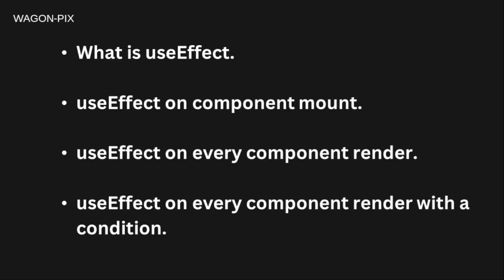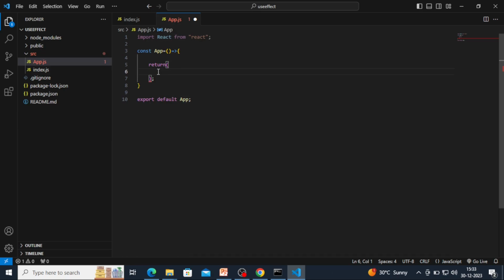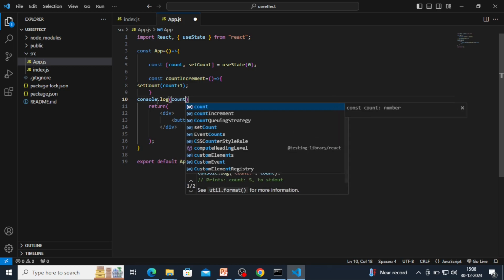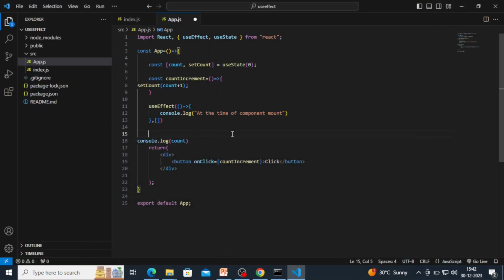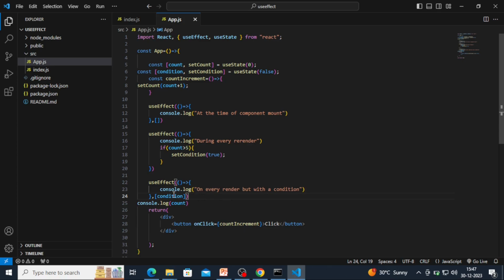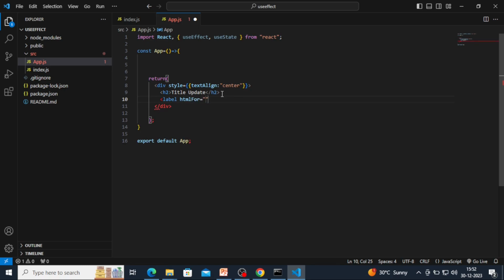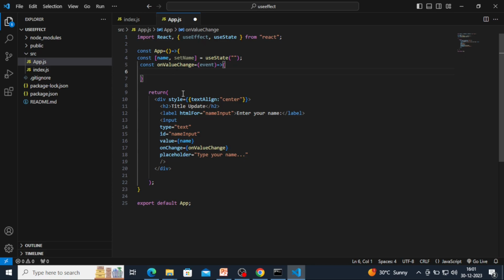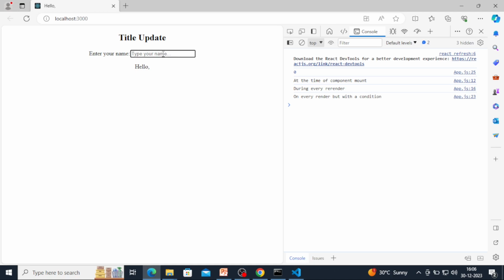React useEffect Tutorial: Everything You Need to Know | useState | Components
🚀 Welcome to Wagon-pix! In this in-depth tutorial, we'll explore the ins and outs of React's useEffect hook. Whether you're a beginner looking to grasp the basics or an experienced developer aiming to optimize your React components, this video has something for everyone.

🔍 Topics Covered:

What is useEffect and why it's essential
Basic usage and syntax
Handling side effects in React components
Tips and best practices for optimal performance
Advanced useEffect techniques for more complex scenarios
🛠️ Follow along with practical examples and real-world use cases to solidify your understanding. By the end of this tutorial, you'll be equipped with the knowledge to leverage useEffect effectively in your React projects.

Let's dive into the world of useEffect and take your React skills to the next level! 💻✨